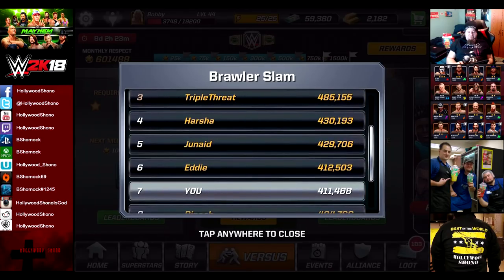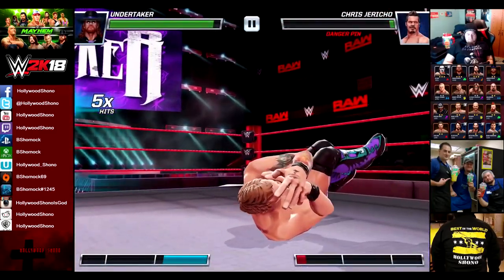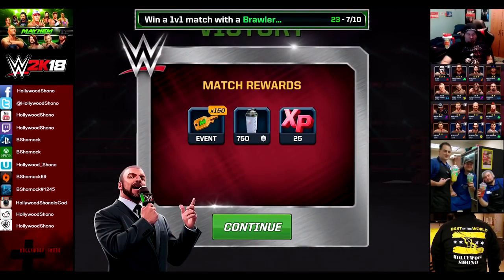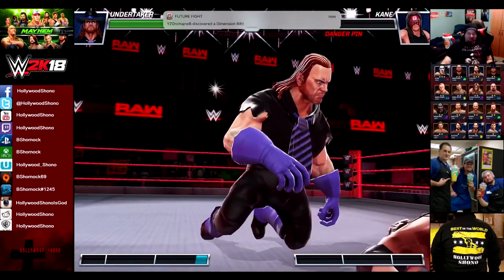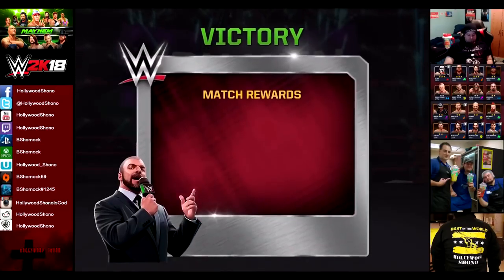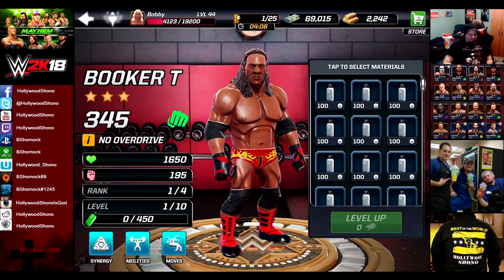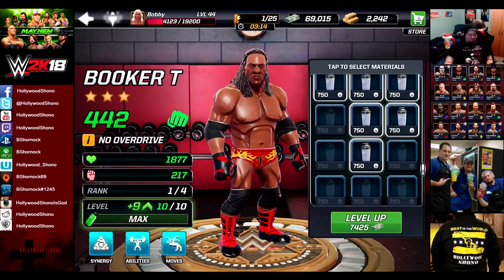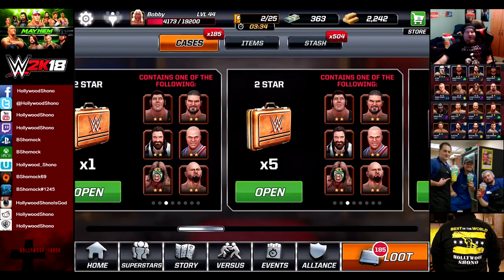WWE Mayhem - Unlocking 3 Star Booker T and Specials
Brawler Bash has appeared on Android!   If you are on iOS, I highly recommend you download Bluestacks on a PC and sync your Facebook account, or download the game on an Android friend's device.   Complete Easy Difficulty, then it will show up on your iOS account.
Golddust is confirmed with his synergy.   We rank Booker T up to Max Rank 2 and I run out of $$$

Send me Stuff:
HollywoodShono
23205 Gratiot Avenue #337
Eastpointe, MI, 48021

If you want me to make a video on a product, feel free to send it. But there is no guarantee of a video unless agreed upon beforehand via email.   If you write me a letter and want a response back, please include a postage stamp and a return envelope in your mail.
In this WWE Mayhem Video, we do the full Superstar Difficulty of the Brawler Bash event, and then level up Booker T and show off some of his moves in a Versus match.

2 Star Golddust - 10% more Block Break(As I am putting this up he is NOT in the 2 Star Case, maybe Wrestlemania update?)
3 Star Kurt Angle - 15% Critical Hit Damage

Booker T Rank 1/4, Level 1/10 - 345 Power, 1650 Health, 195 Damage
Booker T Rank 1/4, Level 10/10 - 442 Power, 1877 Health, 217 Damage
Booker T Rank 2/4, Level 1/20 - 452 Power, 1902 Health, 220 Damage
Booker T Rank 2/4, Level 20/20 - 666 Power, 2404 Health, 269 Damage
Booker T Rank 3/4, Level 1/30 - 677 Power, 2429 Health, 271 Damage

I will have the Rank 3 Stats tomorrow, have to farm $22,000 first.